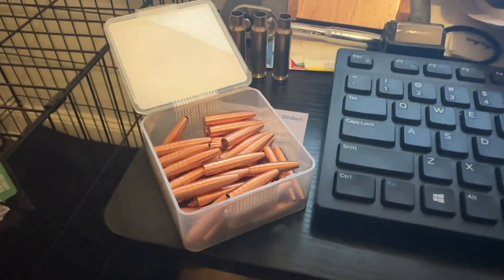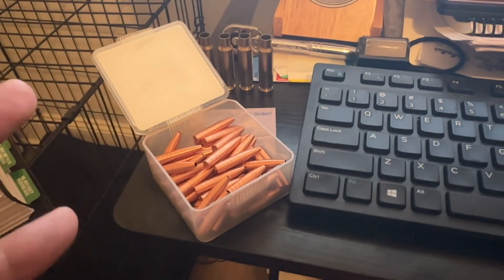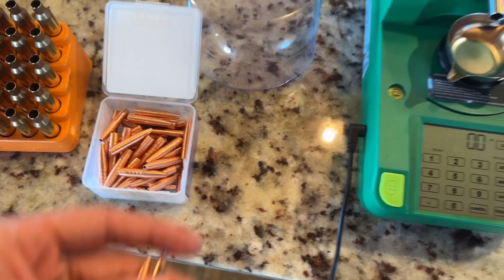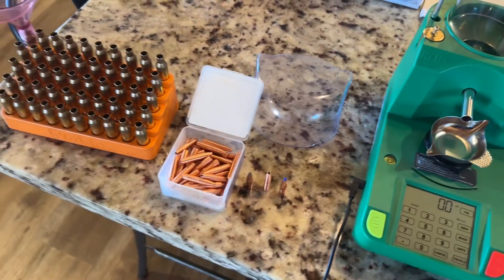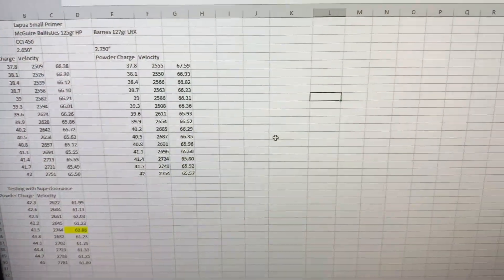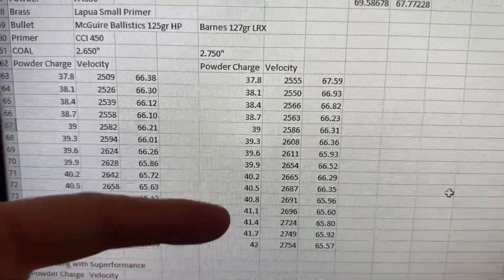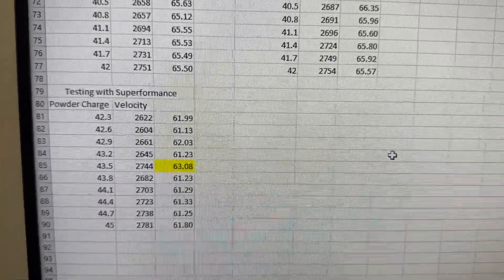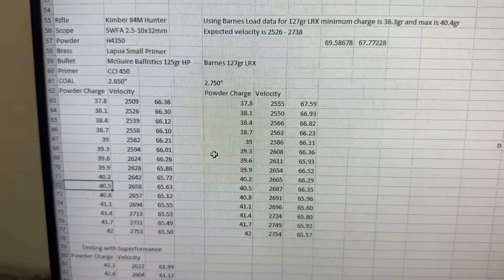Velocity and Pressure Test with McGuire Ballistics 125gr HP in 6.5 Creedmoor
I wanted to test two different powders on opposite ends of the velocity spectrum according to the Barnes load data. Can’t wait to start testing groups with H4350 and Superformance.